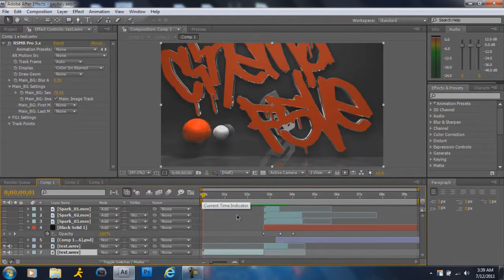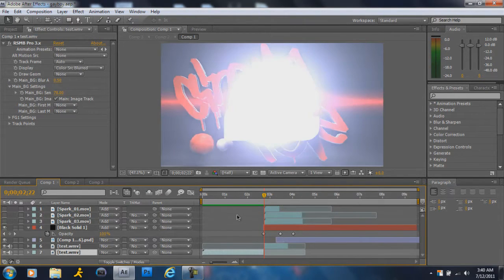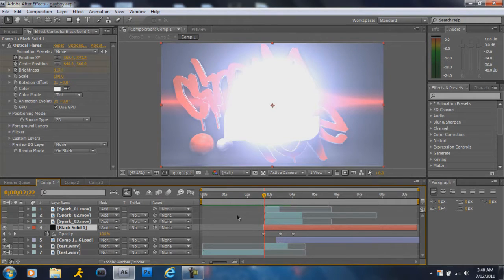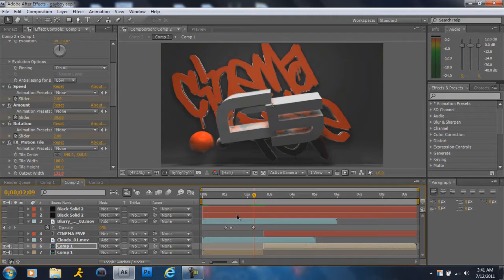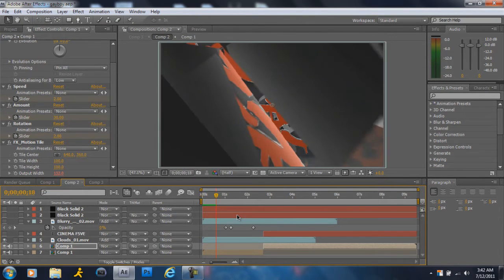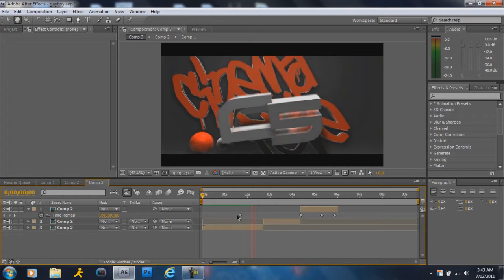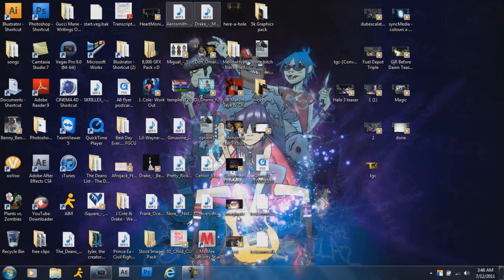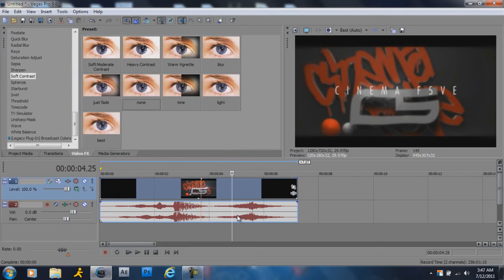The Making Of "Cinema F5ve Intro?"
I know it sounds like im slurring my words thats my laptop as i dont hav an official mic to use lol. But, Got a couple people asking me about certain effects so i decided to rather just make a video about what i did.
please leave any questions below. i wud luv a like nd favorite :D